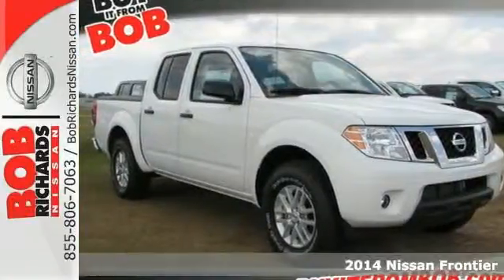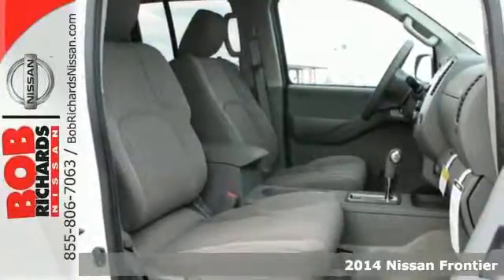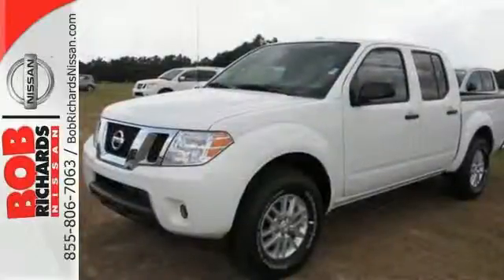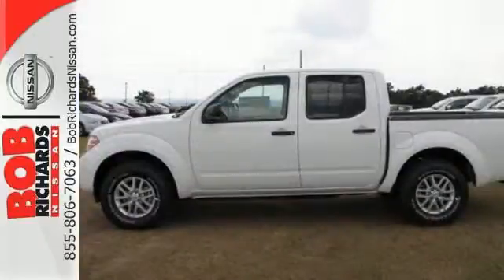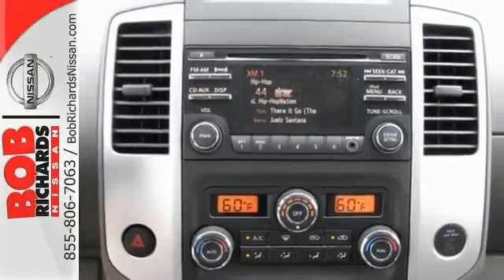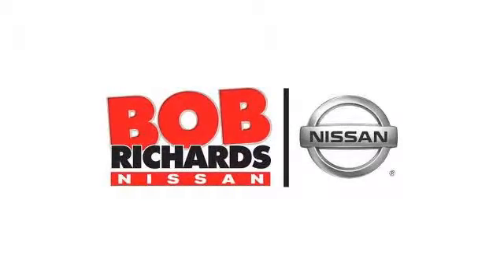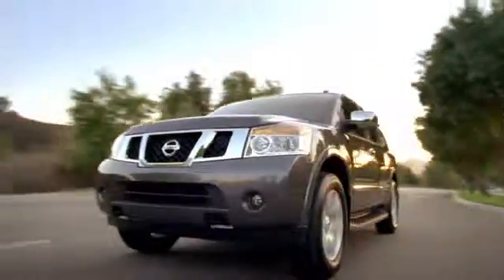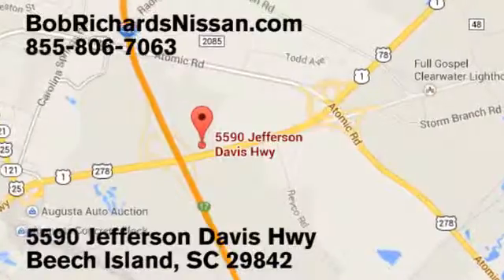2014 Nissan Frontier Augusta Aiken, SC #751404 - SOLD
Year: 2014
Make: Nissan
Model: Frontier
Trim: SV
Engine: 4l 6 Cyl. Fuel Injected
Transmission: 2WD 5-Speed Automatic
Interior: WSteel
Stock #: 751404

Address:
5590 Jefferson Davis Hwy